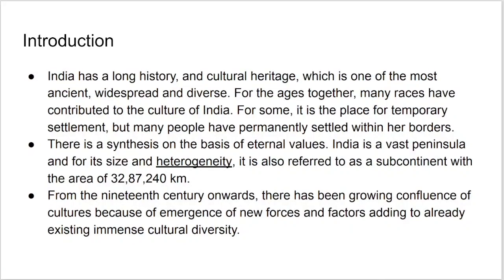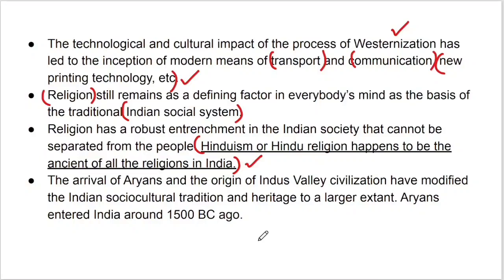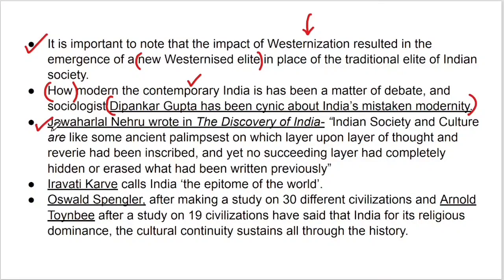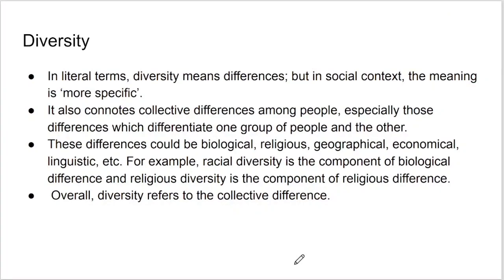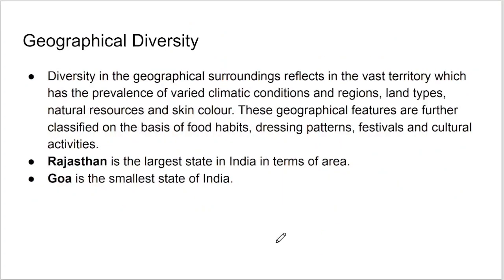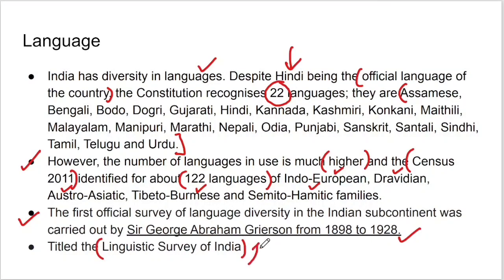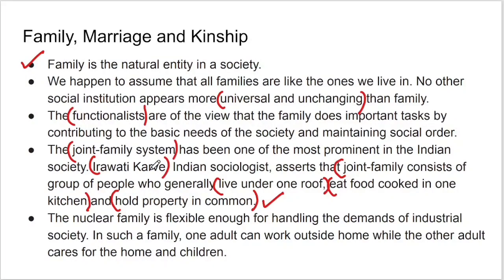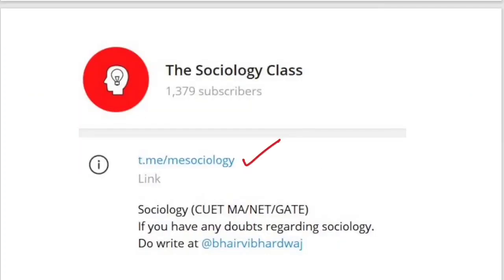Features of Indian Society | CUET PG | NTA NET | GATE | PGT Sociology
Join my Telegram channel to get PDF of this lecture and get updated with extra notes and material regarding sociology.